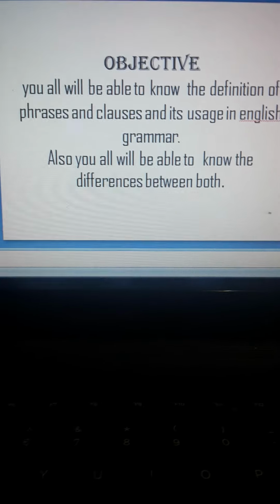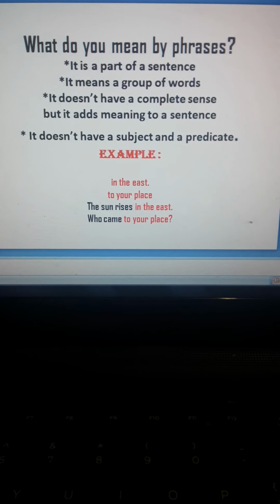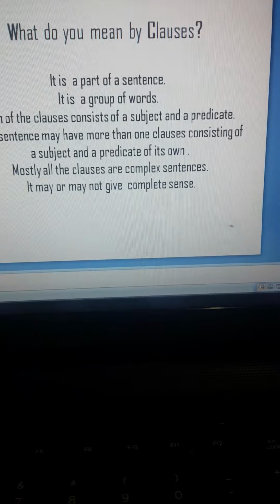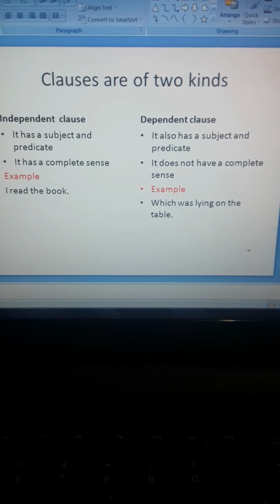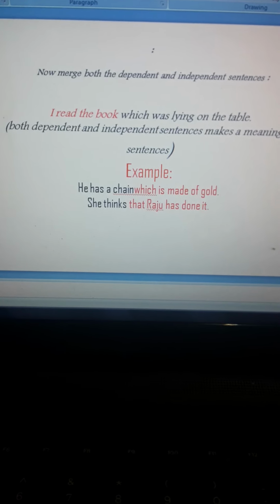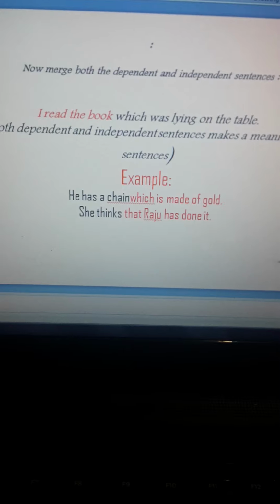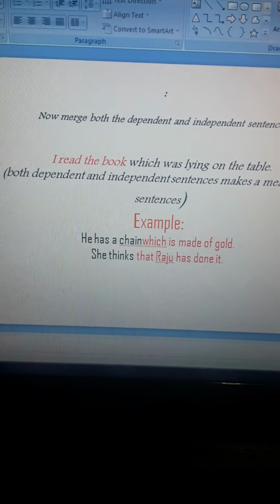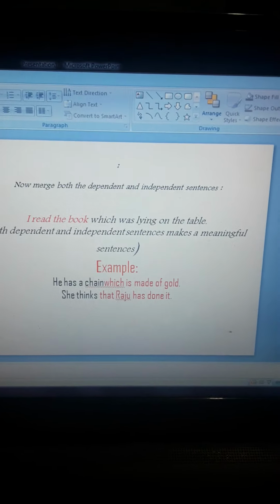Dipmala dixit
The phrase and The clause  std 6